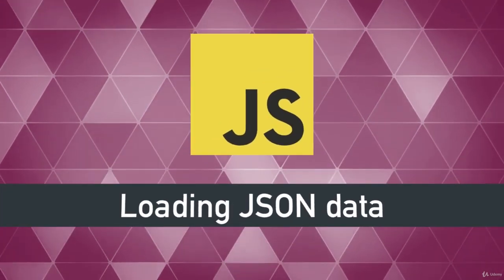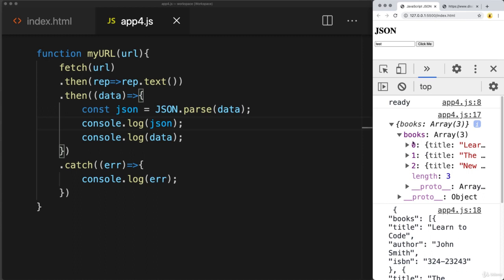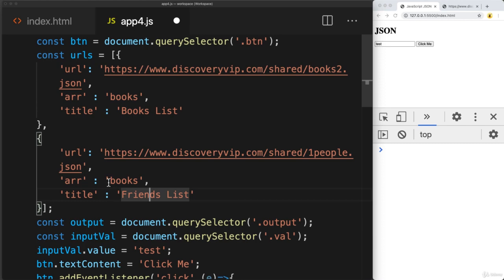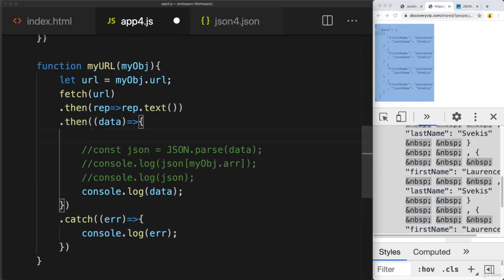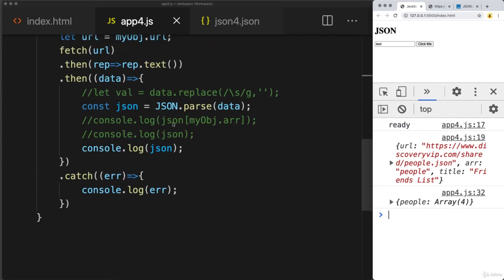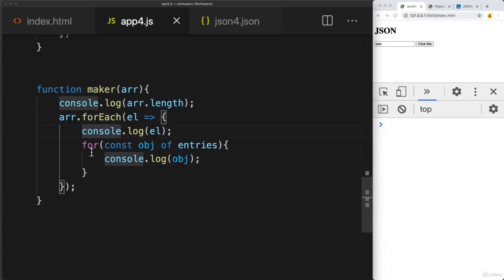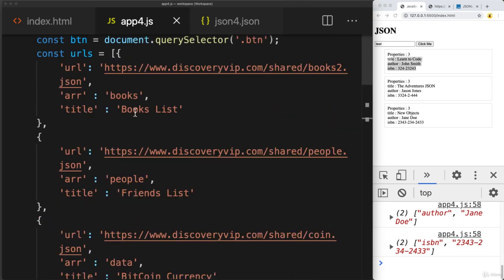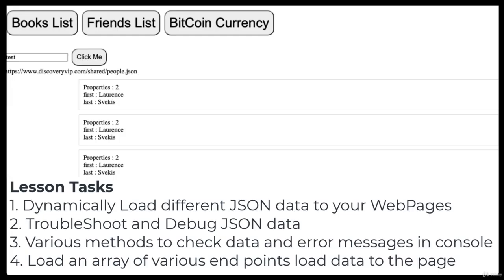AJAX Dynamic Web Pages 0205 - request to Multiple Endpoint - Loading JSON data Tester - Mini Project